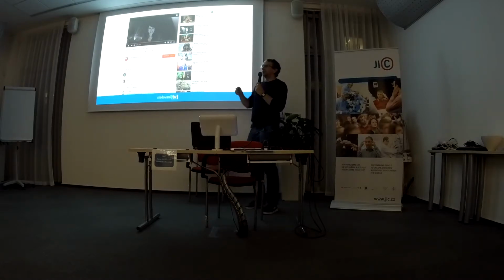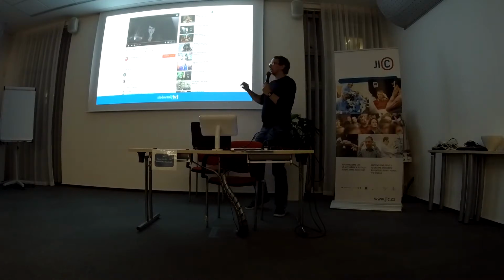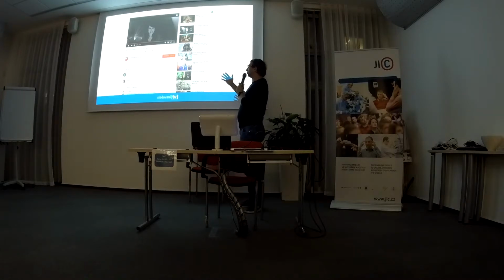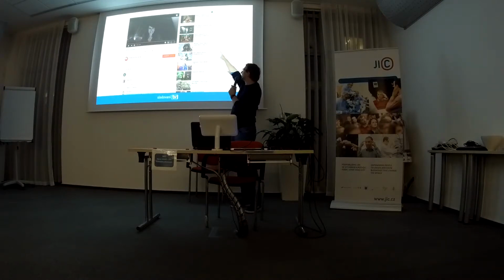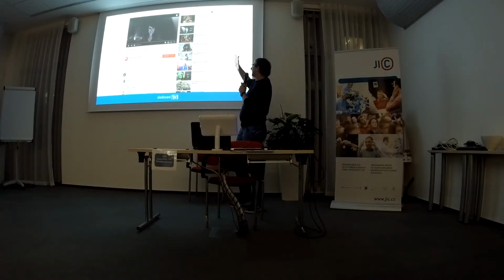Luděk Svoboda (sledovanitv.cz) - GraphQL with Go 23/10/18 (Golang meetup Brno vol. 1)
Luděk Svoboda (sledovanitv.cz) - GraphQL with Go

23th October 2018
Golang Meetup Brno vol. 1

Intro:
Why GraphQL? Existing Golang implementations.

About Luděk:
Luděk is a co-founder of the sledovanitv.cz company. He stands behind the backend part of this service which is, of course, created mainly in Go. His major focus lies in the architecture of the systems.